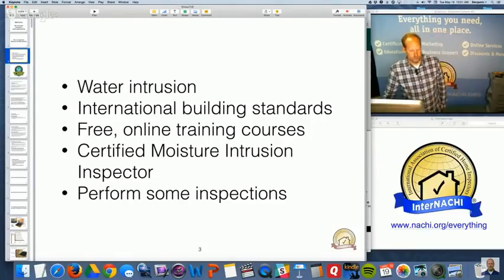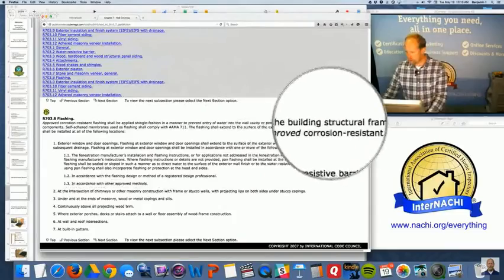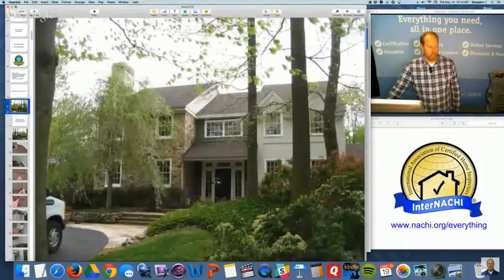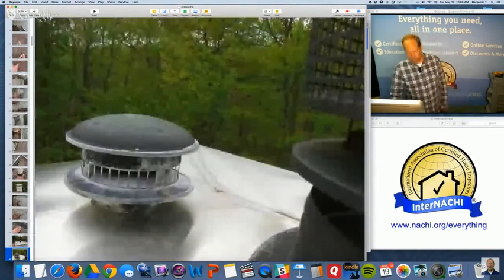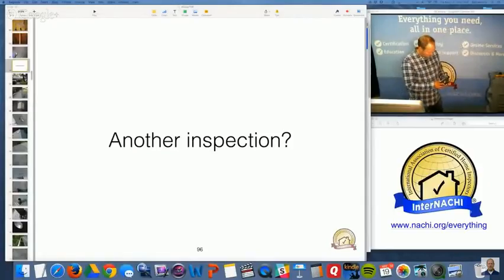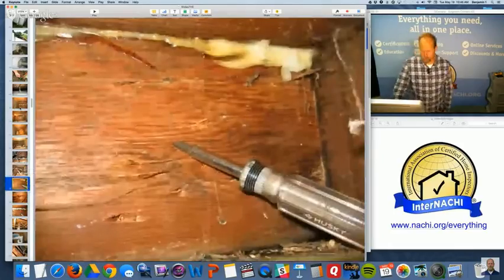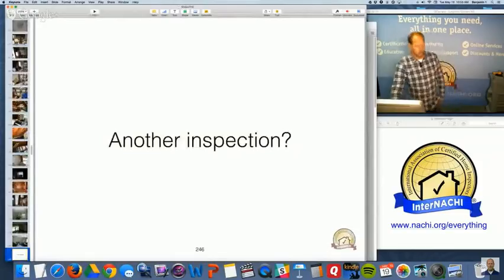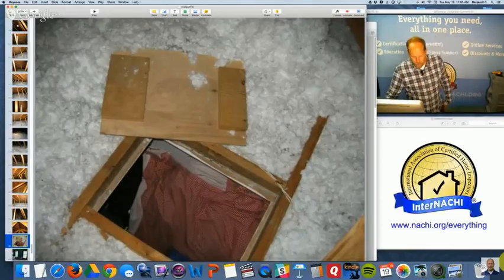How to Inspect for Moisture Intrusion